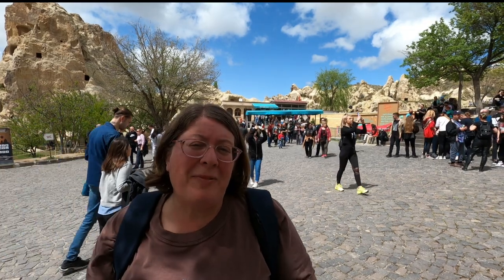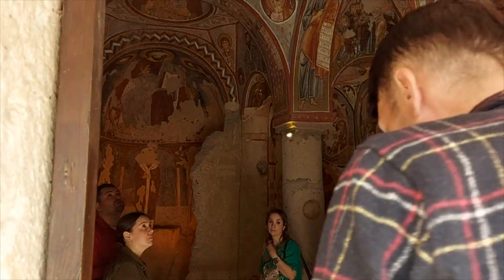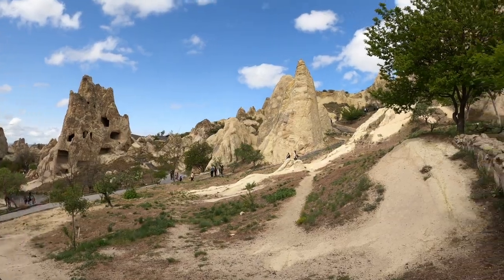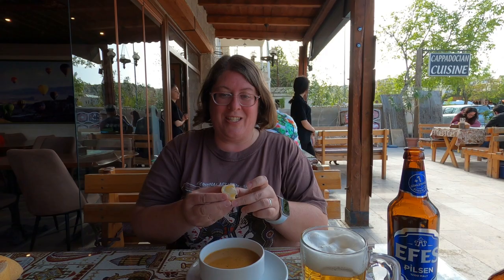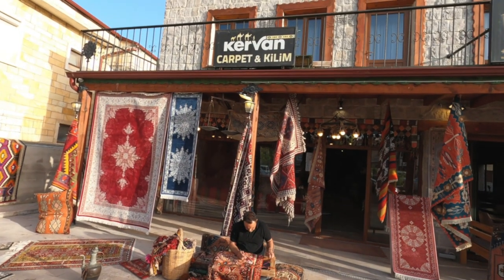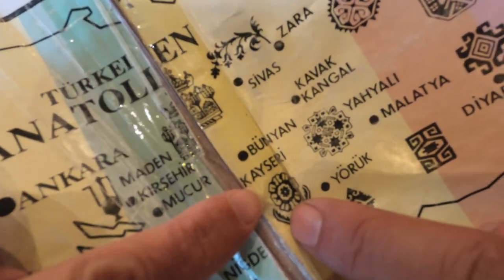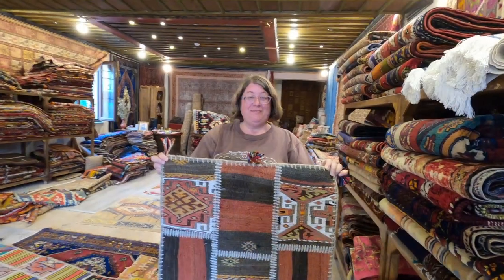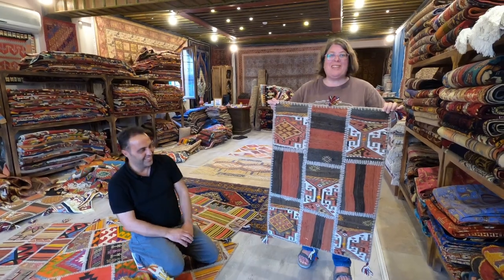Tea and Carpets in Cappadocia (more fun than we bargained for)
In this travel vlog we're in Goreme.  Cappadocia is the centre of fun and adventure in central Turkey.  We visit the Goreme Open Air Museum and show you a good place to get away from the crowds and enjoy the fairy chimneys and remnant churches at your own pace.  We also try some traditional Cappadocian cuisine and lastly we make friends with a local carpet repairer and buy a carpet from him.

Chapters:
00:00 Intro & Goreme Open Air Museum
07:40 Cappadocian cuisine
10:36 Buying a carpet from Kervan Kilim

👍TRAVEL INSURANCE is so important these days. "SafetyWing covers COVID-19 illnesses. They even cover PCR tests if deemed medically necessary by a doctor!"

Please follow our journey as we visit some of the more unusual and unique destinations in the world and give you a more balanced perspective of countries that are often demonized by the media.